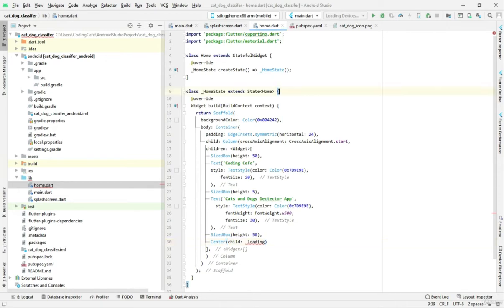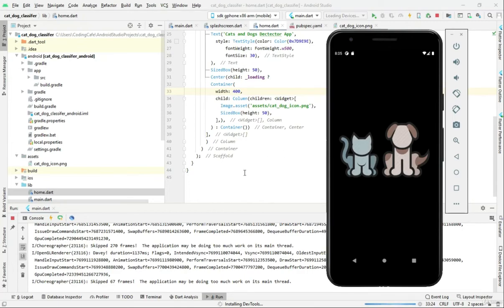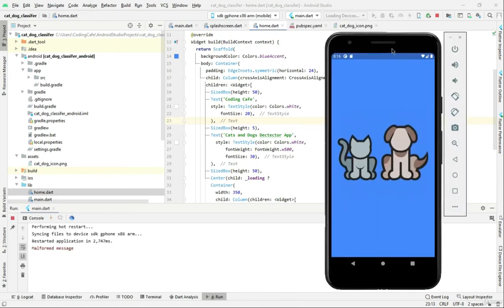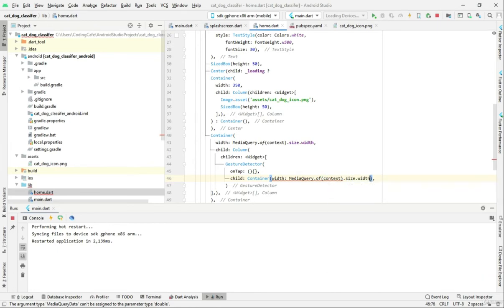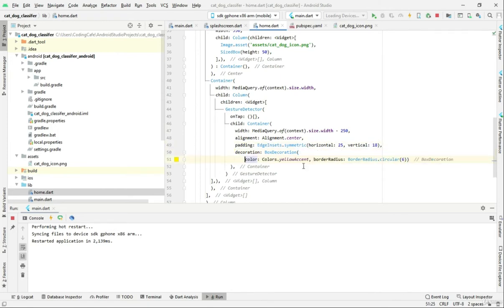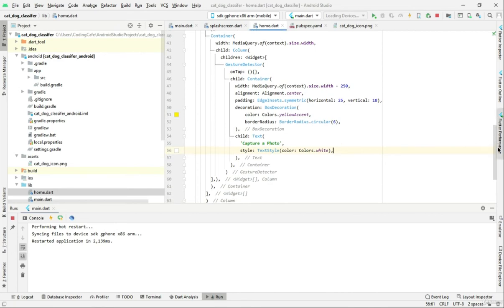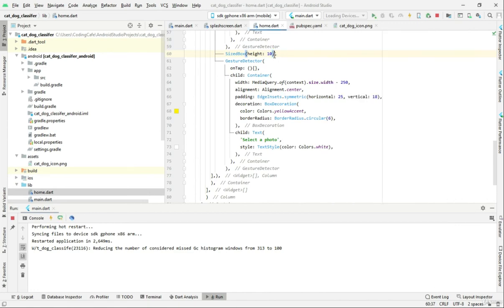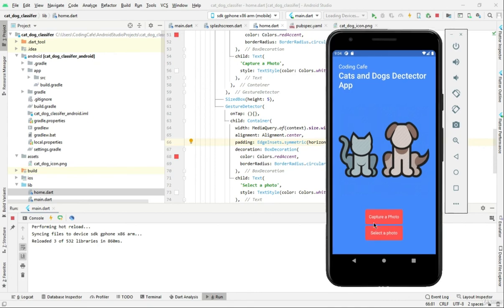4 Home Page Design Completed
Flutter Ai App